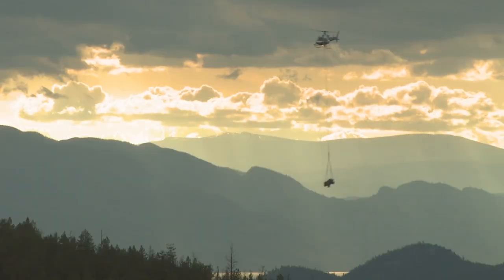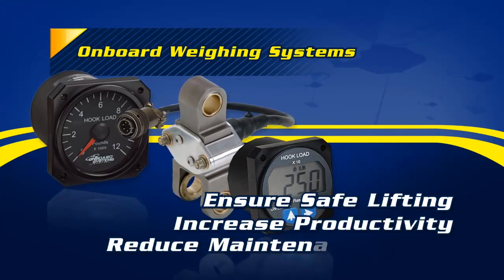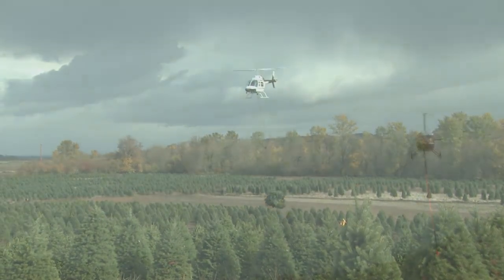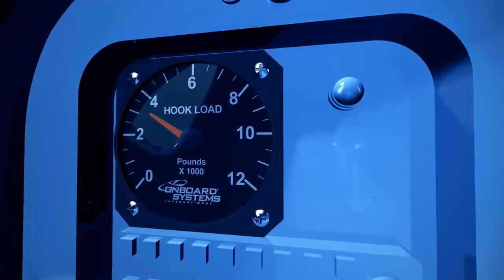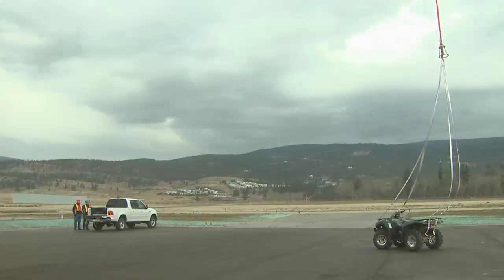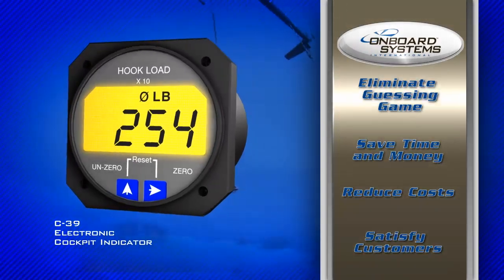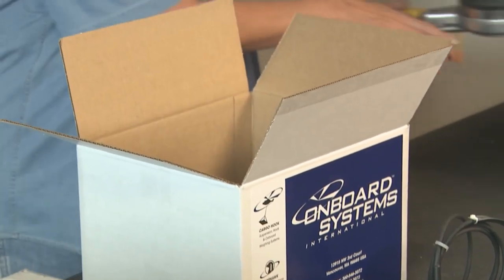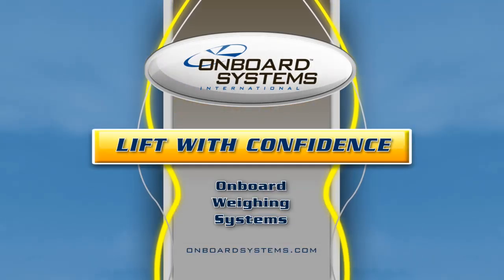Onboard Systems - Onboard Weighing Systems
Know how much your helicopter is lifting every time you load the hook with an Onboard Weighing System. Also available in High Definition.